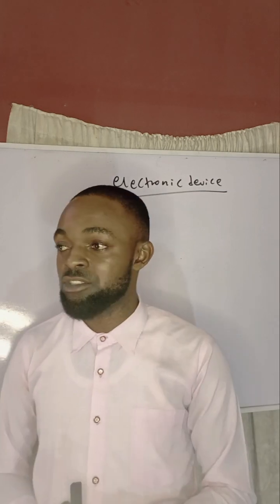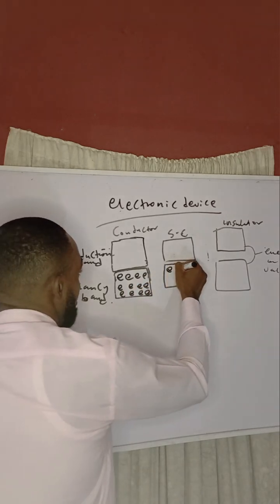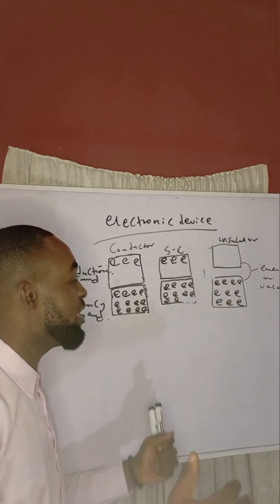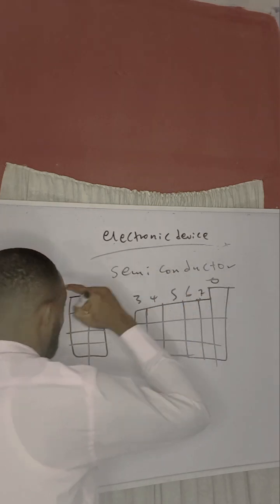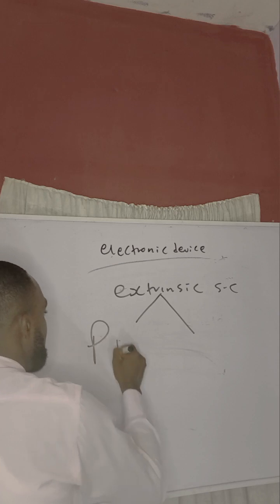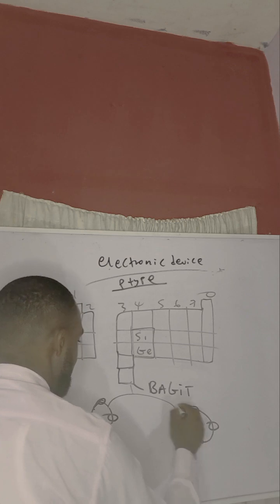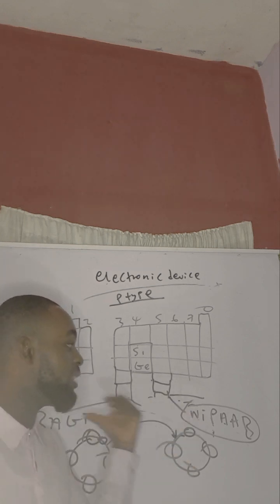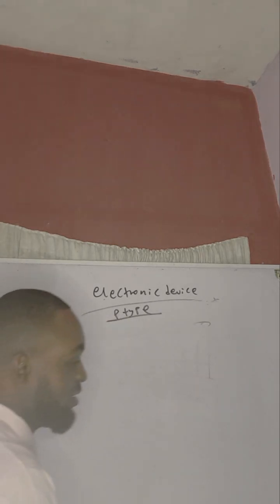JAMB & WAEC PHYSICS - electronic device made easy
SUCCESS LINK